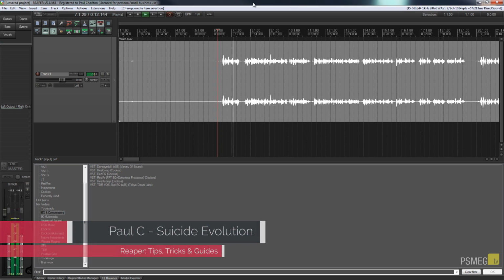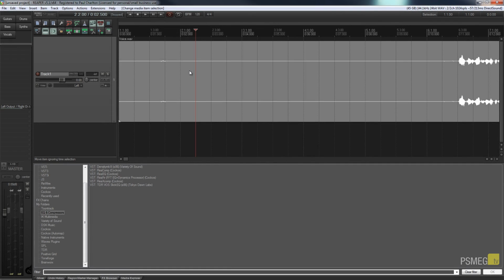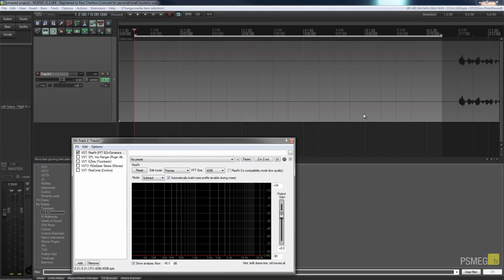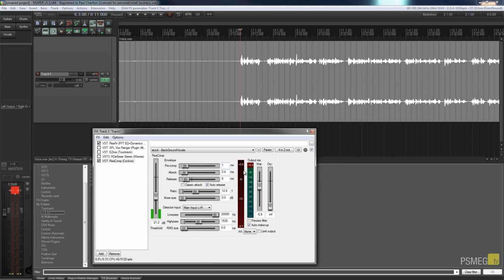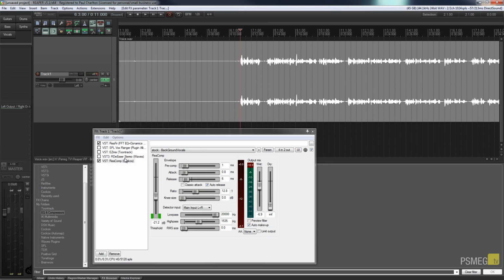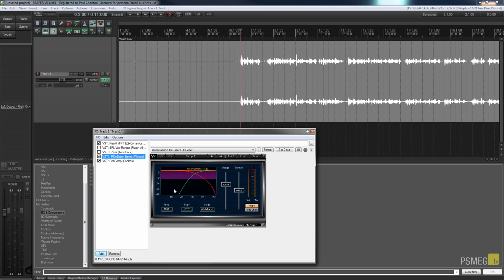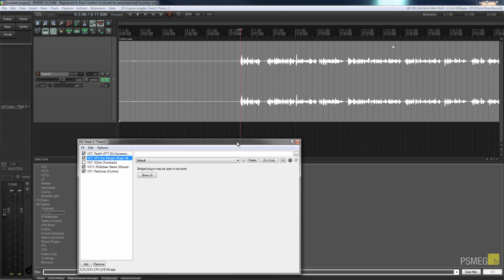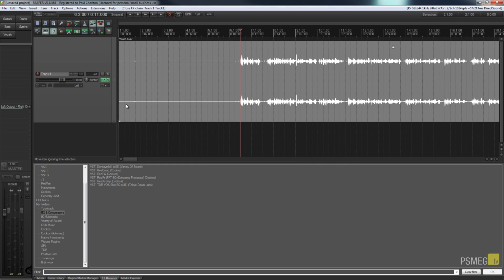Voice Over / Vocal / Podcast FX Chain in Reaper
When you're working with vocals in audio, be it a Podcast, Voice Over or Vocal track, FX Chains can help speed up the repetitive task of noise reduction, EQ and enhancements.

This video shows you how to use FX Chains to make your audio sound clean, clear and professional. Great for voice overs and podcasting as well as any other vocal use.